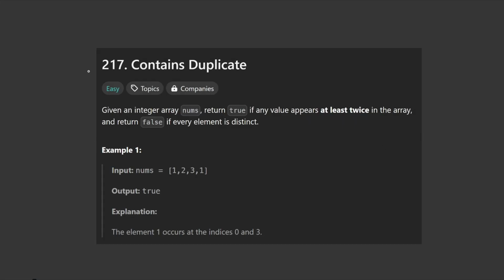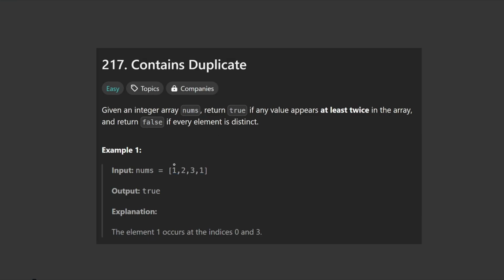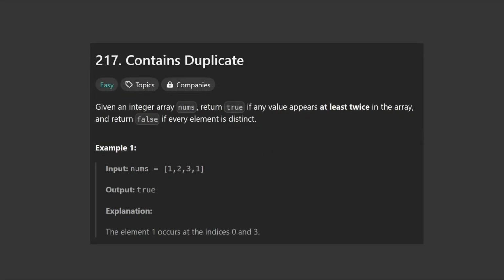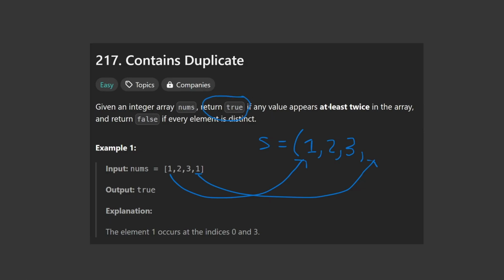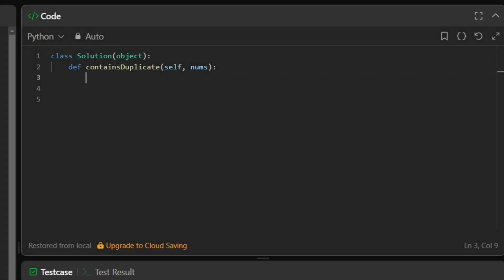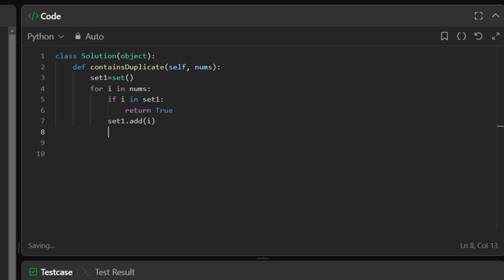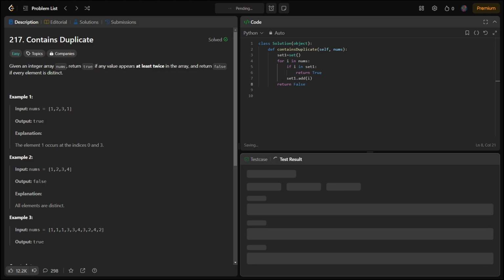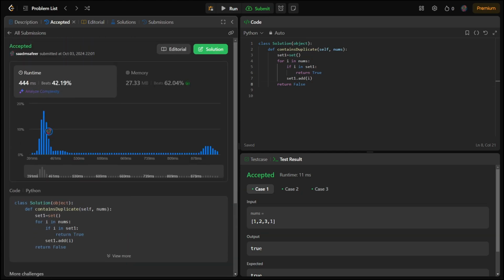Solving a beginner problem - Leetcode 217 - Contains Duplicate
In this video, we learn how to solve a beginner-friendly Leetcode problem and understand list logic and how to use sets. We also focus on the difference between a set and list and why a list doesn't work for this particular problem. This problem mainly focuses on simple for loops and lists and thus is easy for beginners to solve.